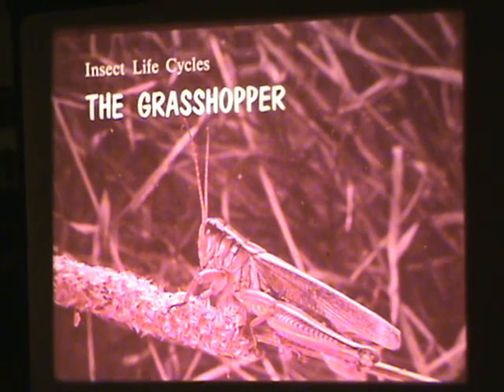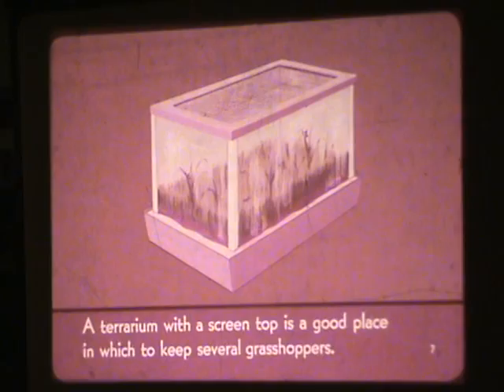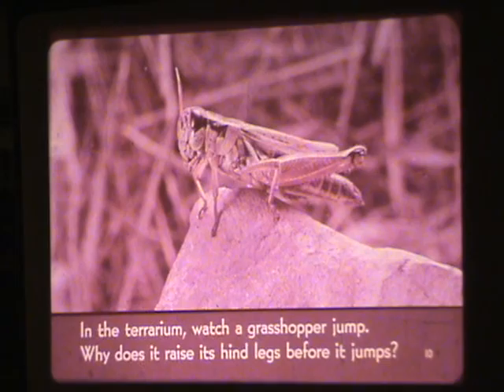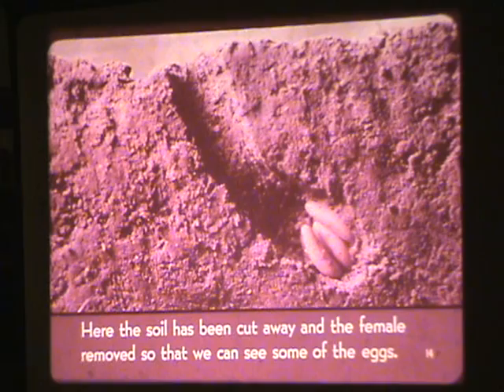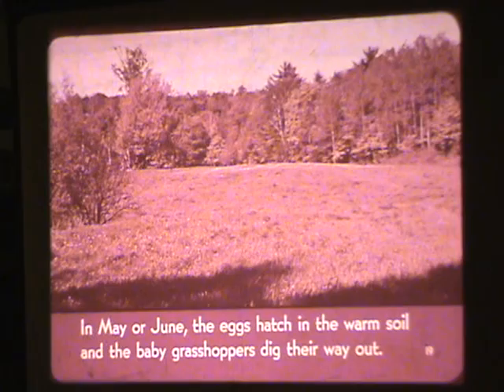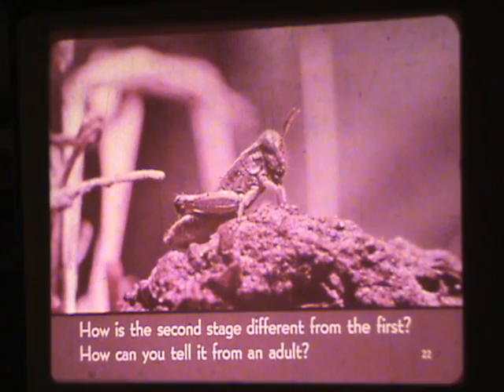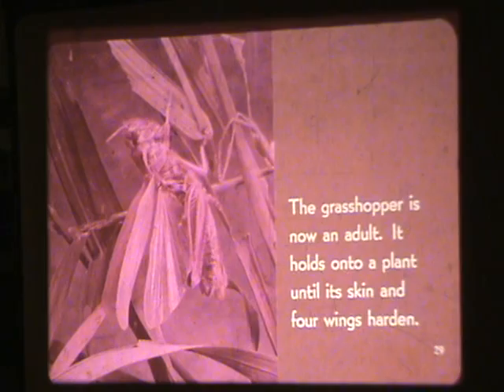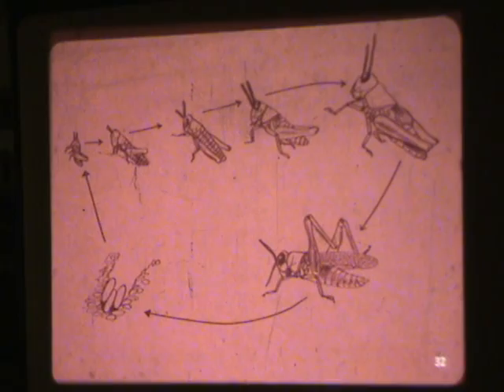vintage filmstrip: The Grasshopper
explaines all about the grasshopper and how to make something to keep your own. suitable for kids